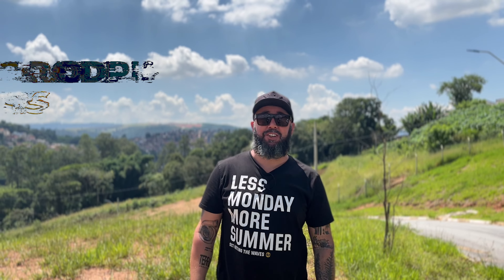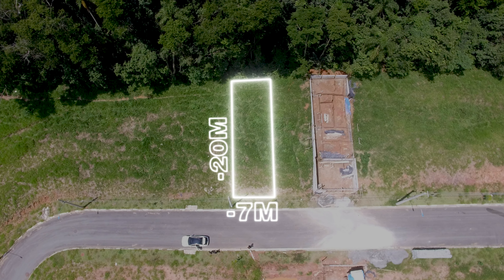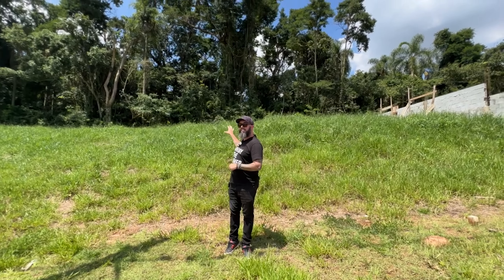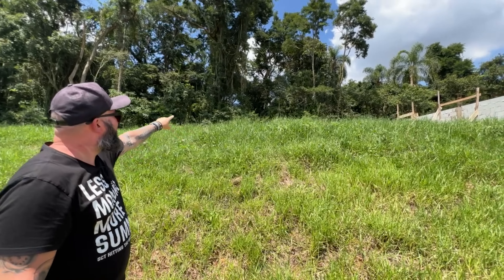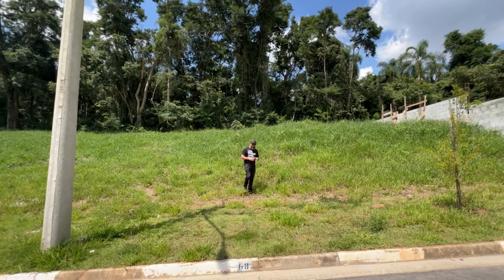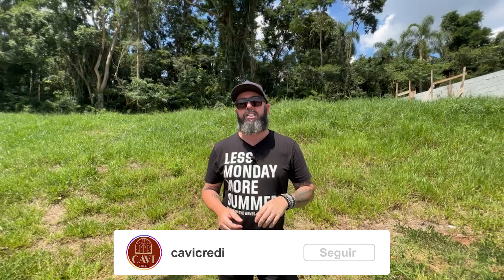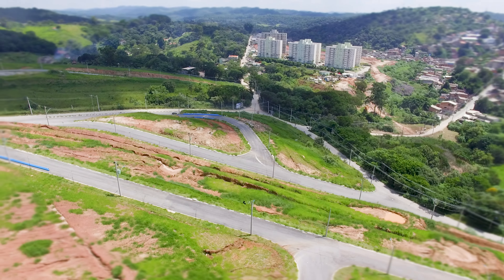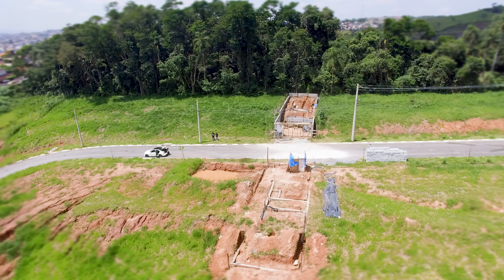A CASA PRA VOCÊ COMPRAR!!! - NOVO PROJETO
CAVI CRED 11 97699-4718 Dennyse